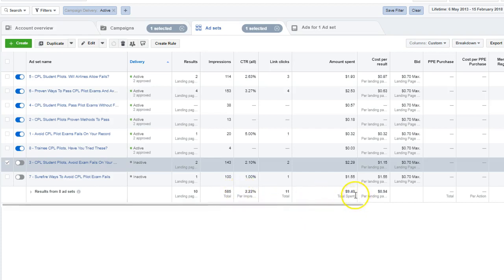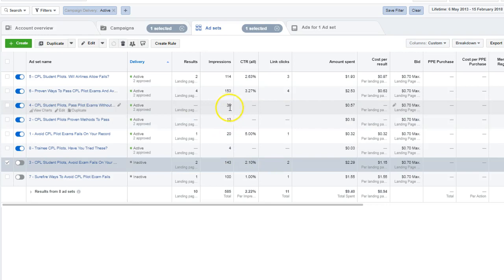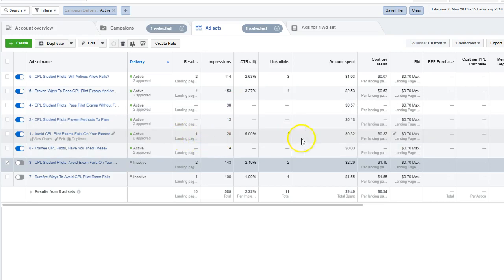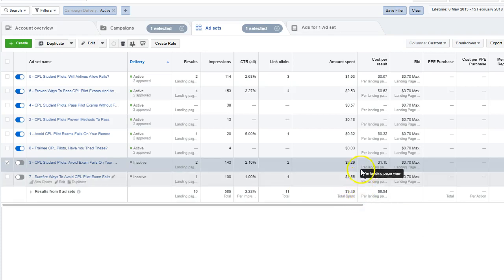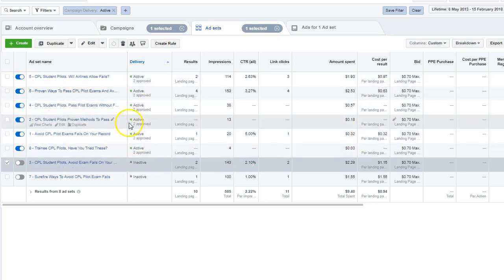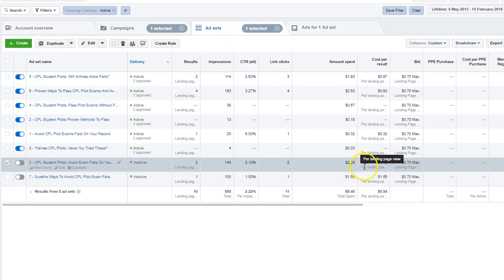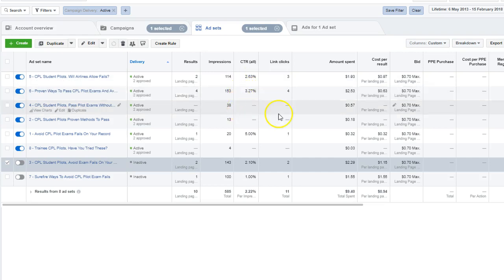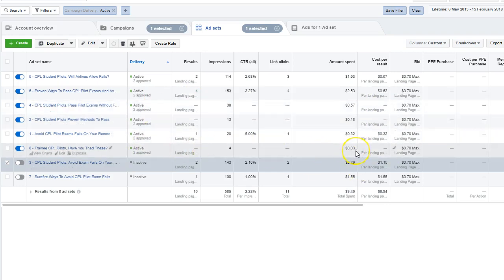Headline Testing Results